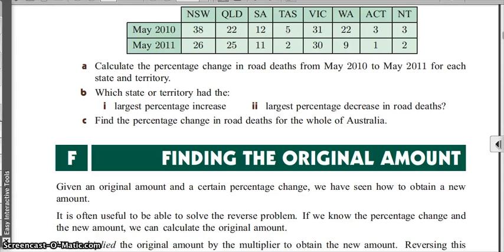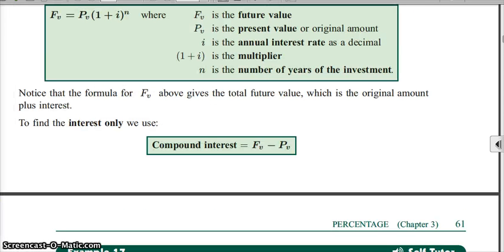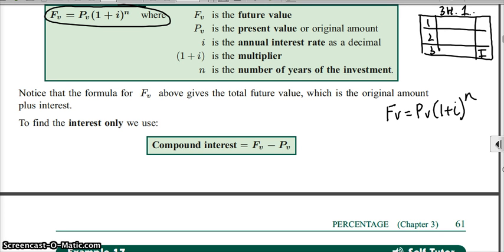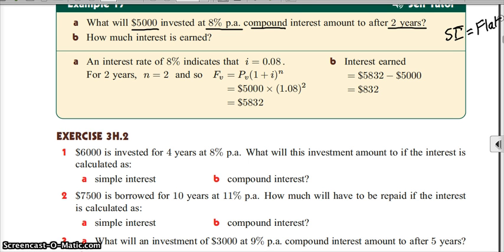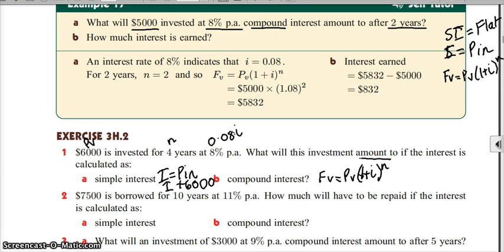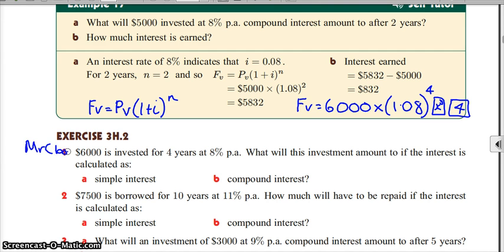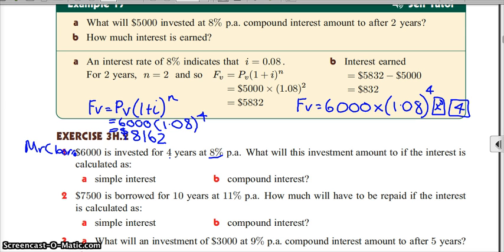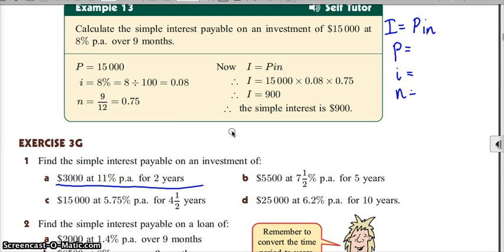31 05 9AC Ex 3 E 3 Q 4 + Compound Interest